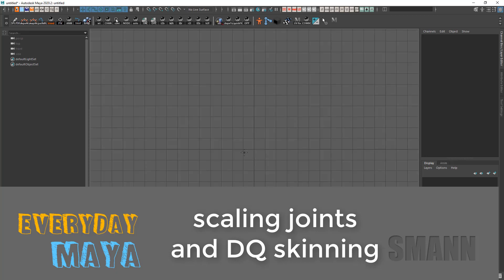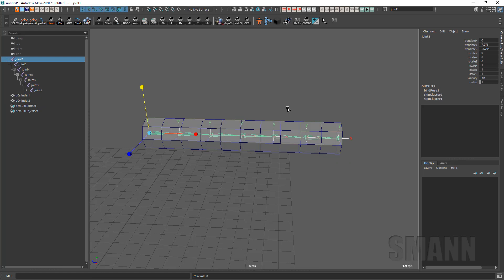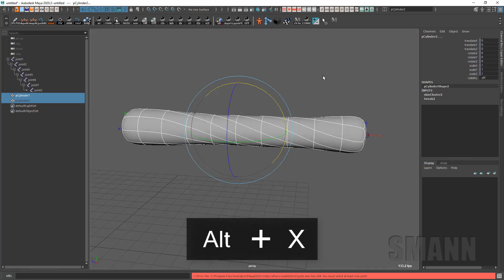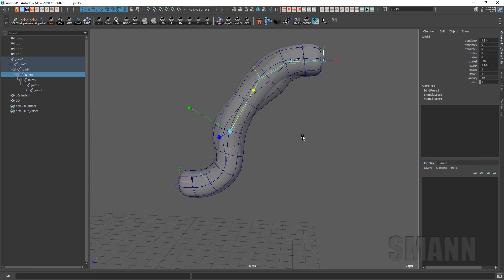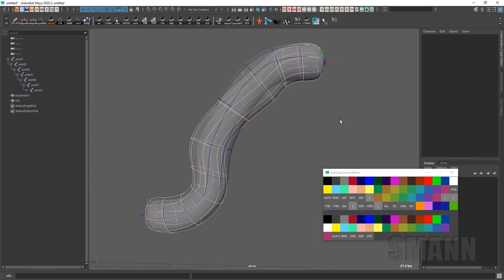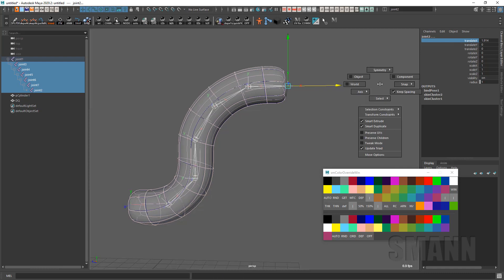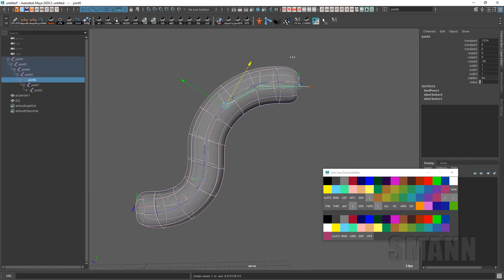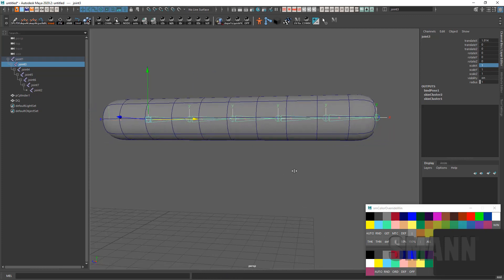EveryDayMaya: 011 scalingJointsAndDQ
quick look at how single axis scaling can affect DQskin weights in Maya